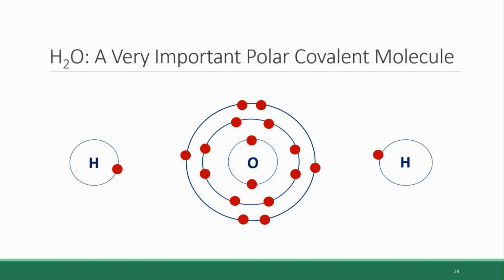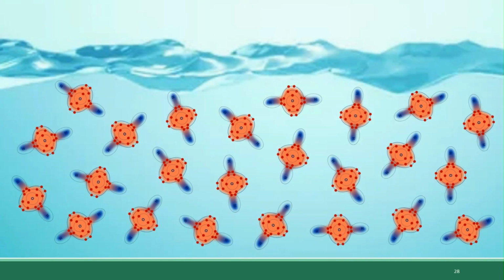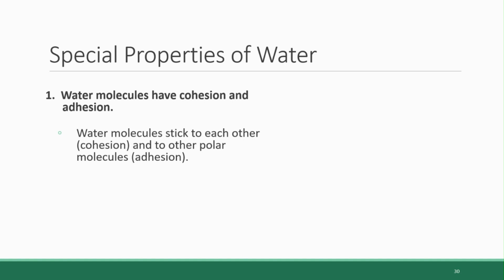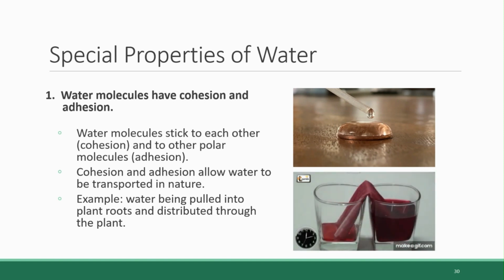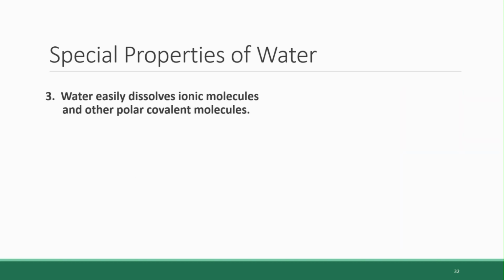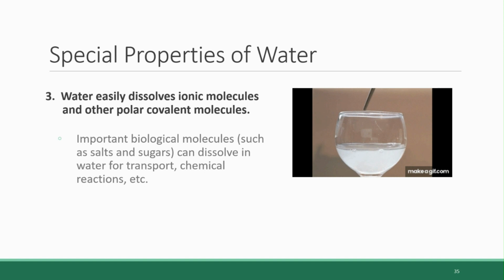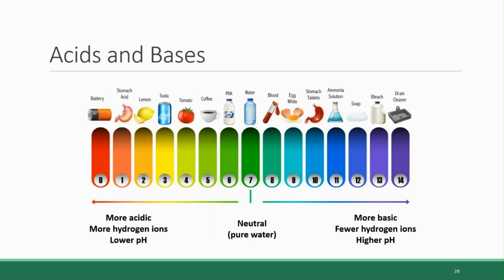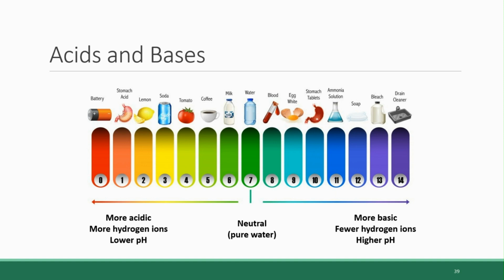ENV101 Chapter 2.3